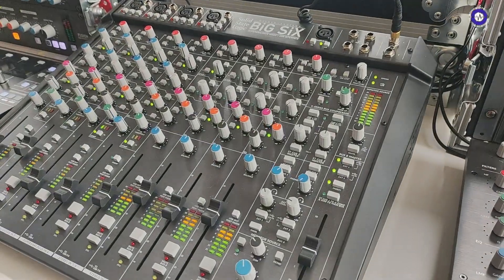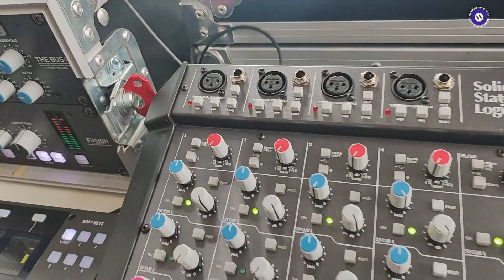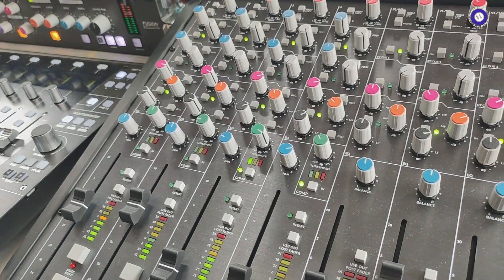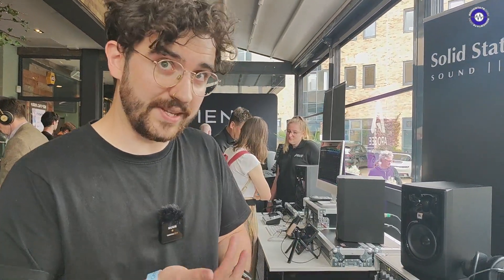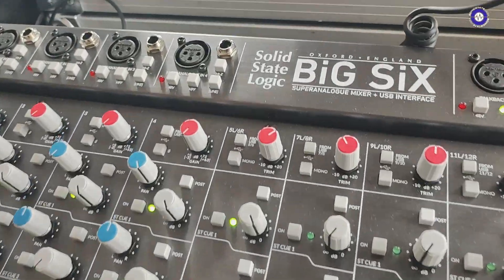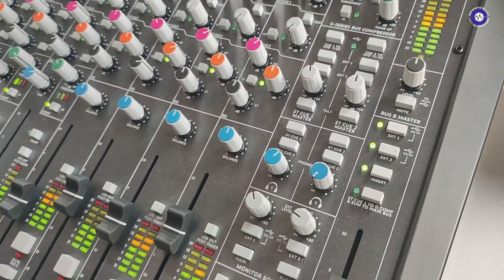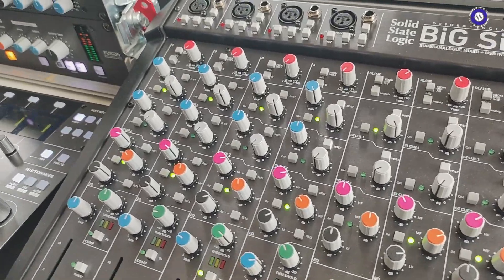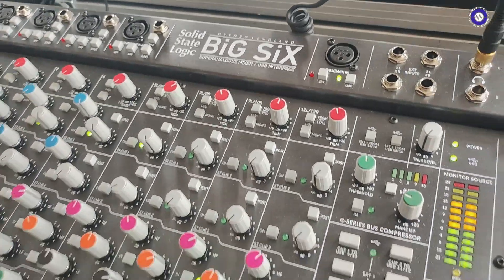GearFest UK 2022 - SSL BiG SiX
We saw the news of the SSL BiG SiX but this weekend's GearFest UK at Tileyard Studios in London - the new pro audio show with Sound On Sound gave us the opportunity to see it in the flesh.

The BiG SiX expands on the original Six (which we reviewed) and adds more SuperAnalogue channels, stereo inputs and a 16 channel USB audio interface - something that was highly requested from the SiX.

Available now priced at £2159